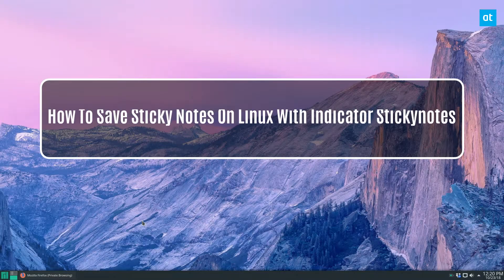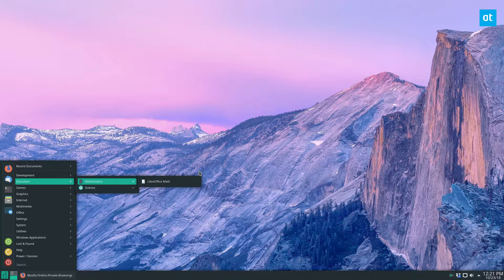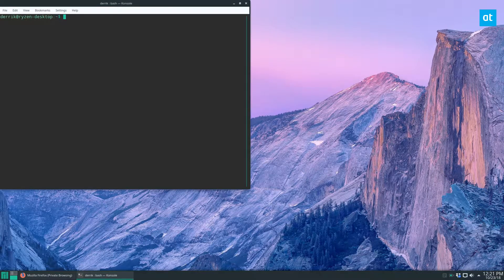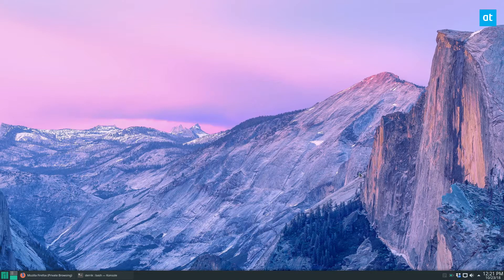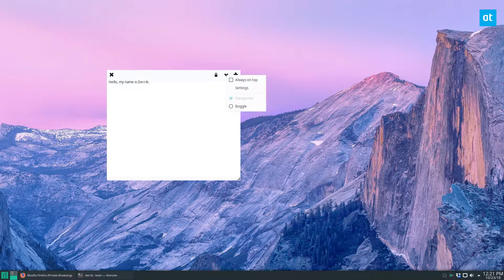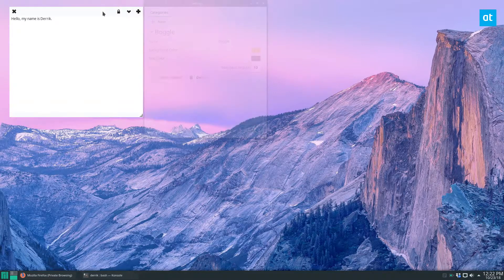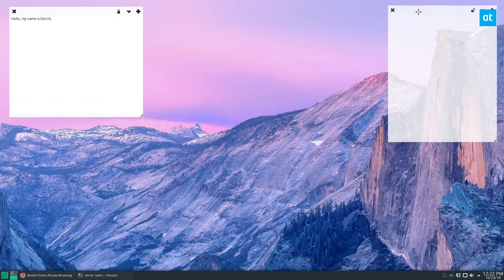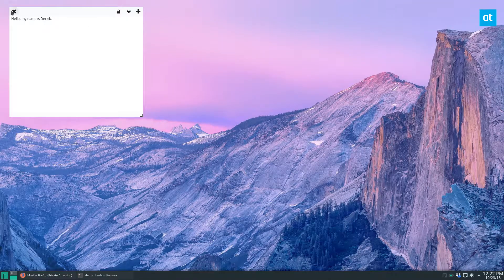How To Save Sticky Notes On Linux With Indicator Stickynotes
Indicator Stickynotes is a note-taking application for saving sticky notes on Linux. It allows users to create graphical, “post-it note” style notes to paste on the Linux desktop.